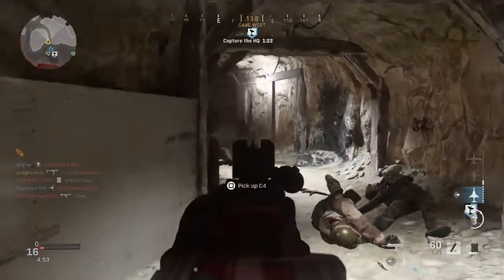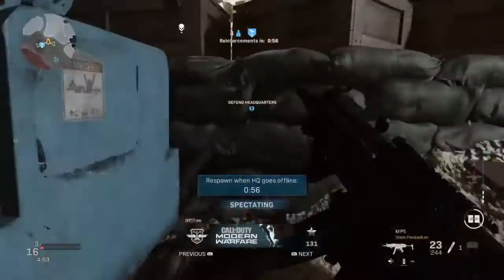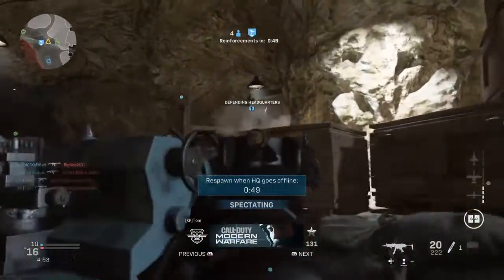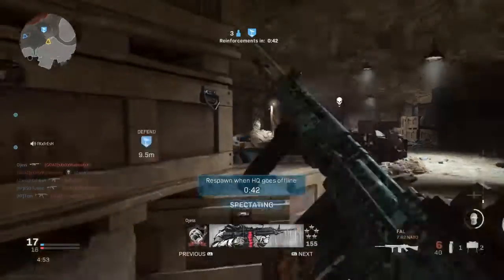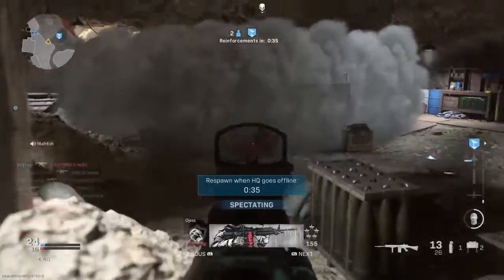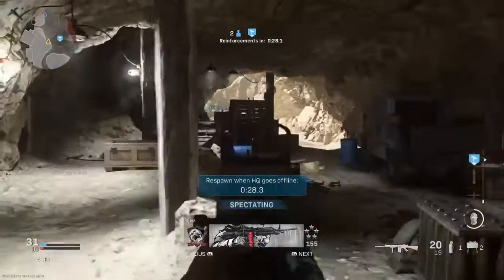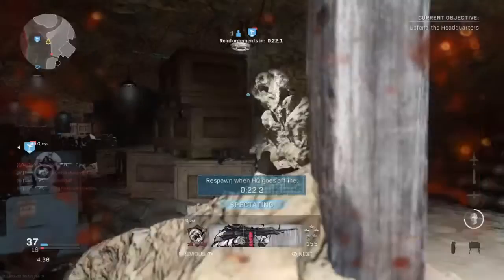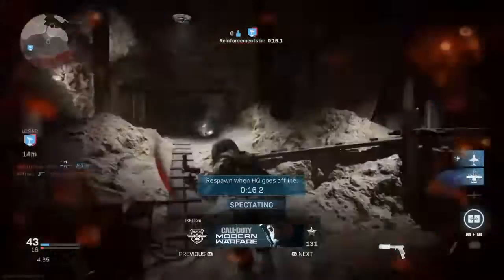New Update Breakdown! | 4 Player Gun Game Lobbies! + Bug Fixes | Modern Warfare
☆New Update Patch Notes

☆IF You Want To Play With Me Follow The Rules Below

☆ADD MY PSN ☆Xq-FlixZx☆
☆ Wait Patiently

☆You don't have to but if you want here is link to donate

☆Snapchat - Xq-FlixZx or cperyagh